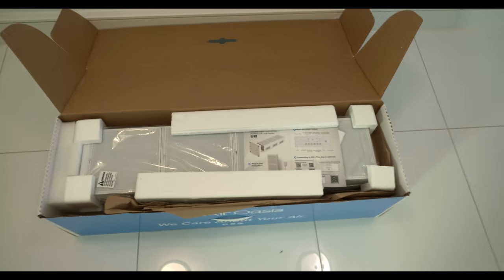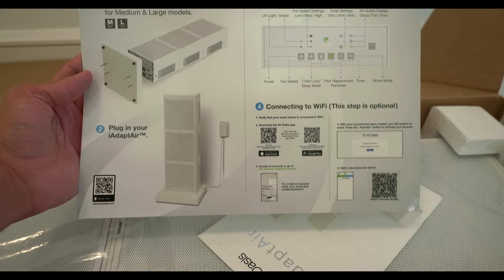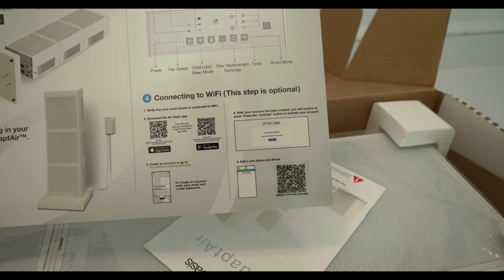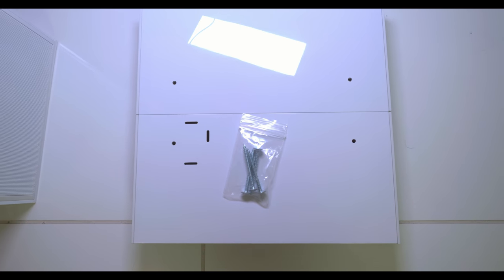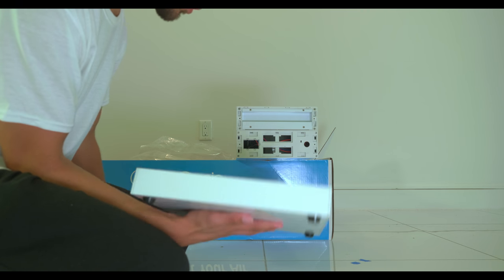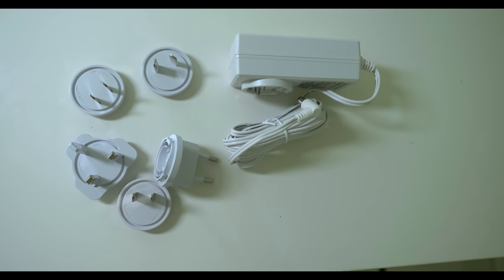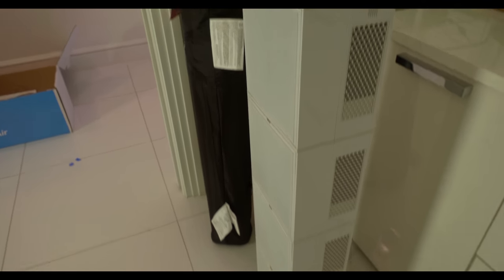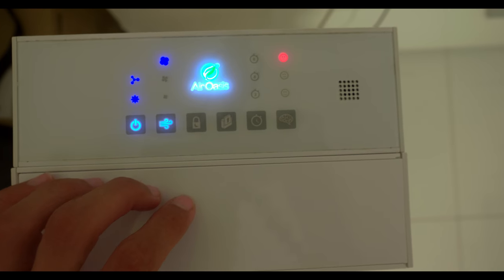Unboxing the iAdapt Air Oasis - Is it worth it?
In this video I'm unboxing the iadapt air oasis. In the future if this product is worth it, I may do a review.

Stay Beautiful!